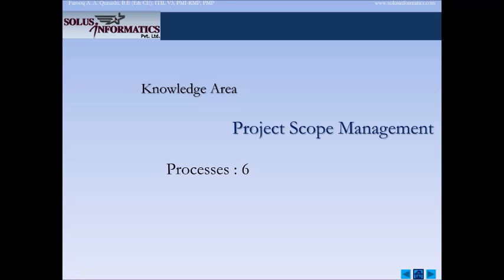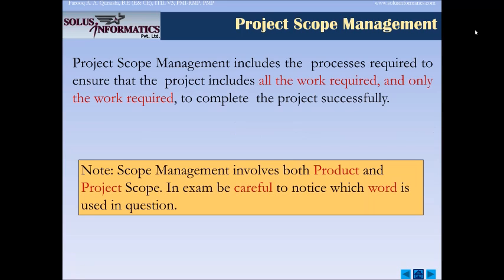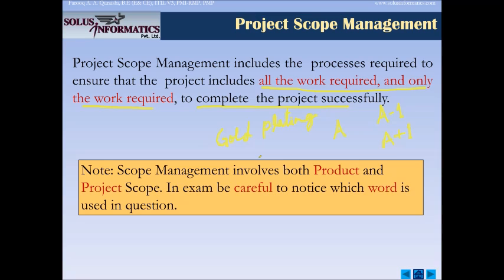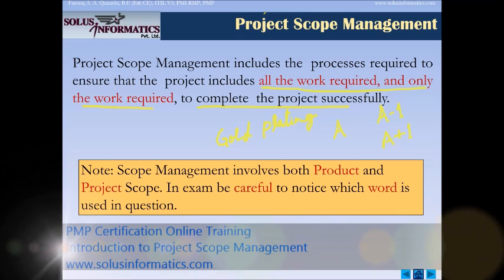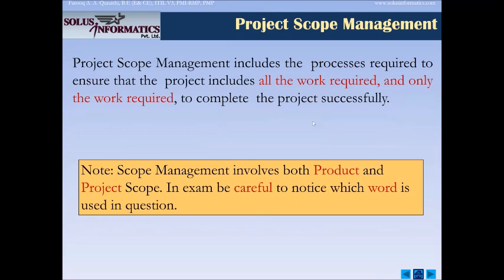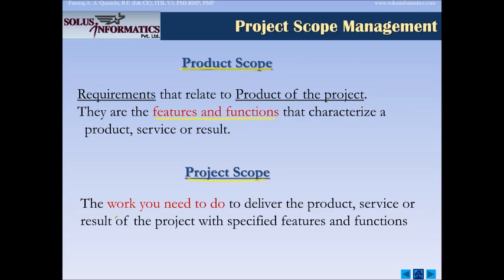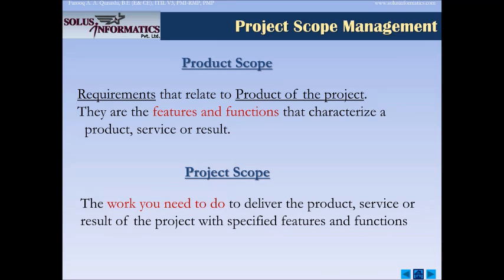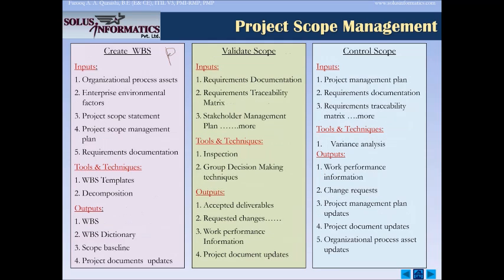Introduction to Project Scope Management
The above video is from our highly popular Online PMP certification program conducted by Mr. Farooq Quraishi, PMI-PMP, RMP.

Mr. Farooq explains the terms "Project Scope Management" in accordance with PMI's PMBOK guide - sixth edition.